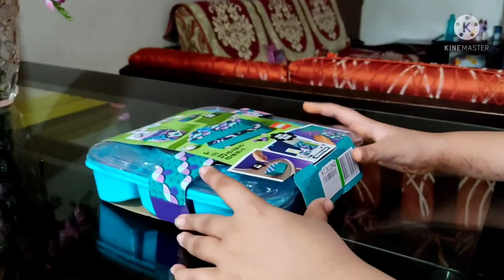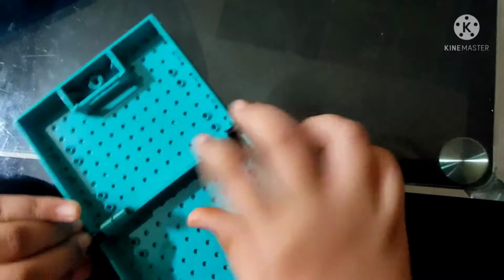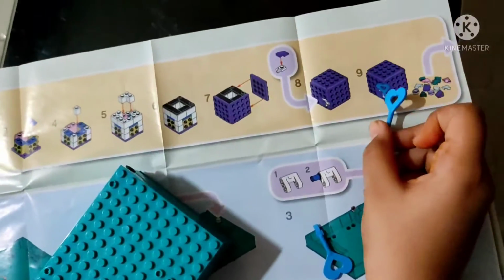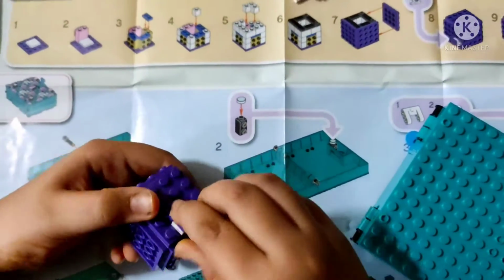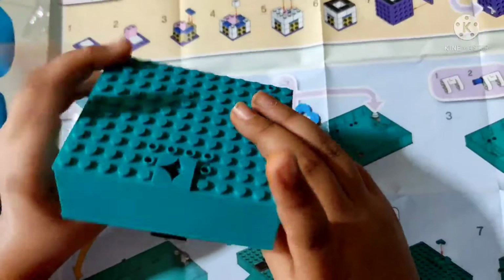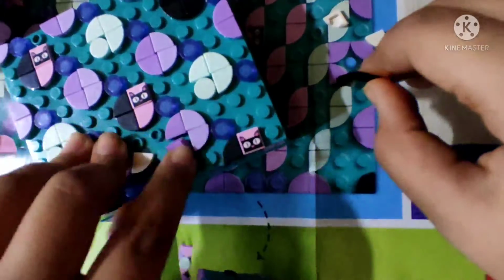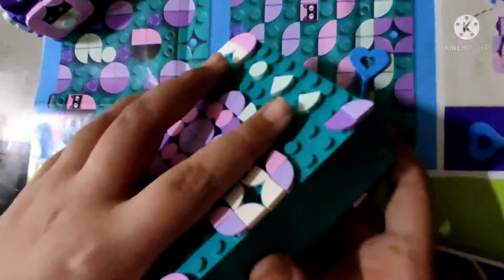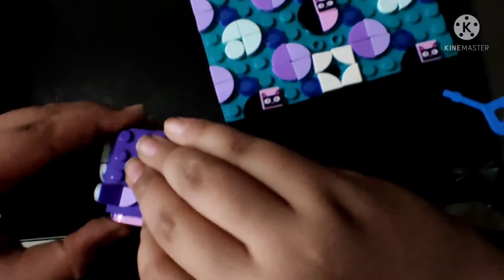Lego dots secret box. B'day special week day 2.